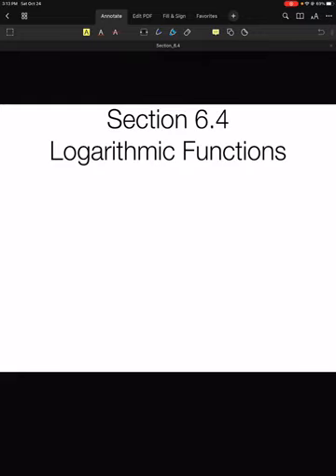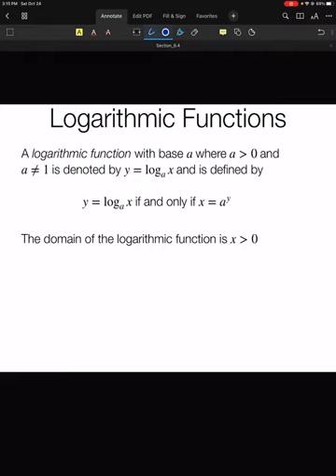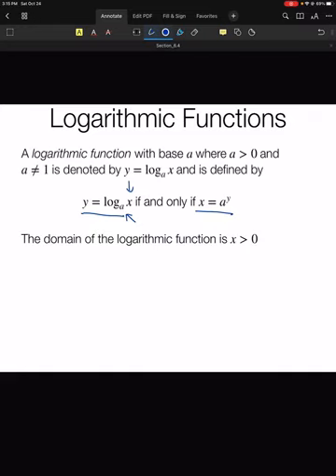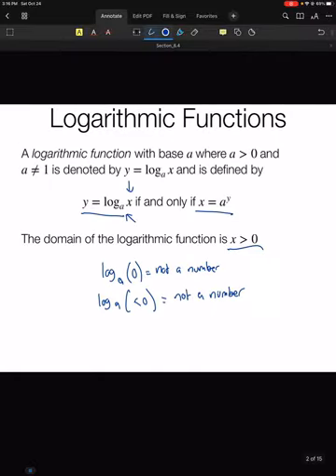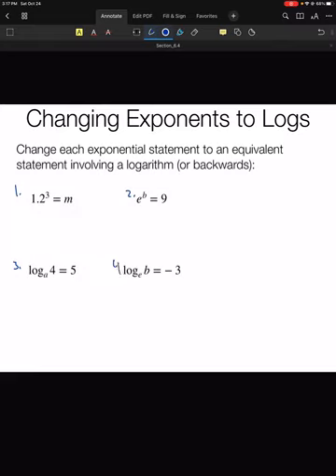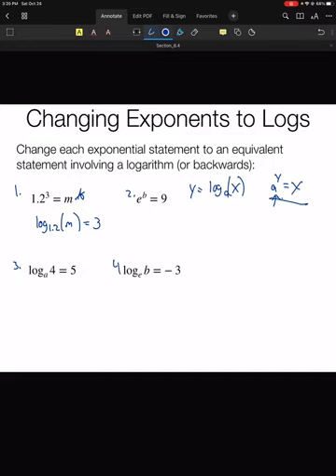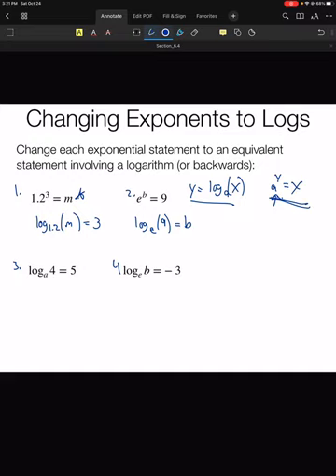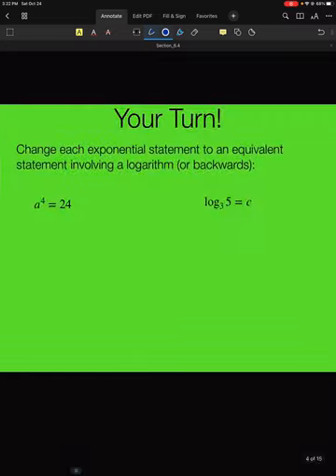College Algebra Section 6.4 Part 1